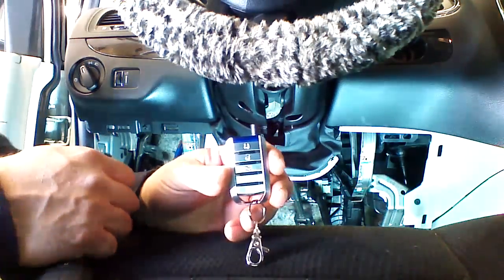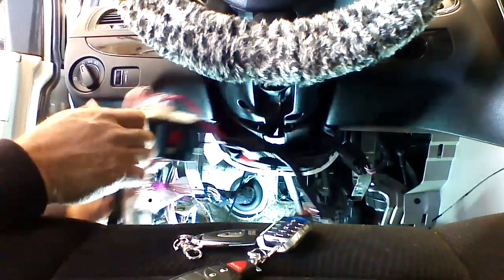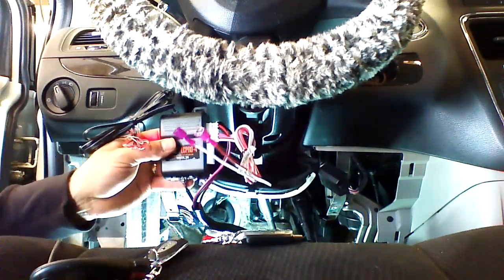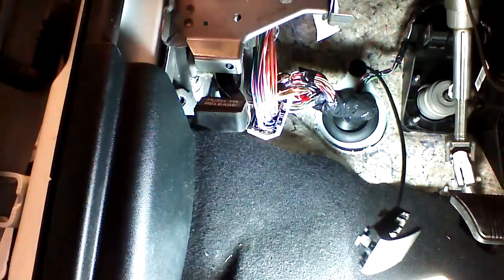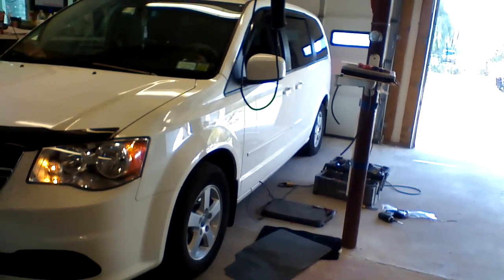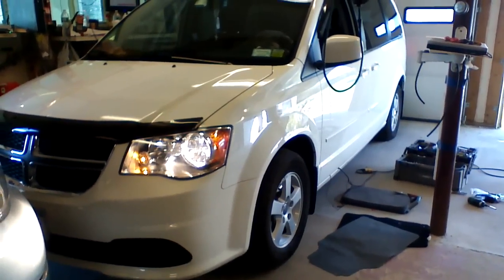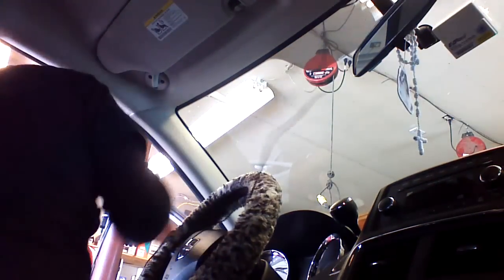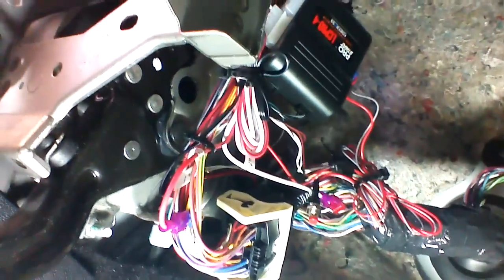1 minute Plug and Play Remote Start Install on a 2012 Dodge Caravan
Plug and Play Remote Start Installation using a Pre-Wired System From Advanced Auto Security. Actual installation (Not including dis-assembly) takes about 1 minute. System comes assembled and ready to install. There are 3 Versions available.  REMOTE START ACTIVATES FROM EXISTING FACTORY REMOTES OR INCLUDED SINGLE BUTTON (COMPACT ONE-WAY REMOTES) up to 1000 ft Range VEHICLE MUST BE AUTOMATIC TRANSMISSION AND LISTED FOR COMPATIBILITY: (Chrysler 300,300 Limited ,300C SRT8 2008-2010), (Town & Country 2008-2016), (Dodge Caravan 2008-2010), (Grand Caravan 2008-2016), (Challenger SXT ,Challenger R/T,Challenger SRT8, 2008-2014), (Charger SE, Charger R/T, Charger SRT8, 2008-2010), (Dodge Durango 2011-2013)
(Dodge Journey 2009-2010), (Dodge Magnum 2008), (Ram 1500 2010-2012), (Ram 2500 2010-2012), (Ram 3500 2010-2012), (Ram 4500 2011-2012), (Ram 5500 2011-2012), (Ram C/V 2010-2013), (Volkswagen Routan 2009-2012)